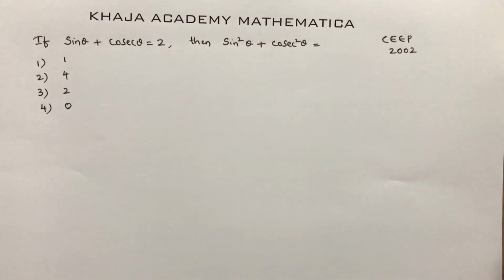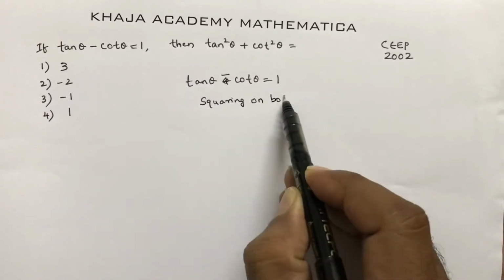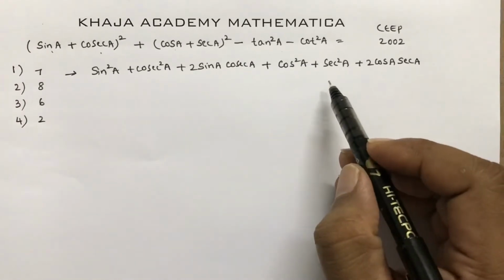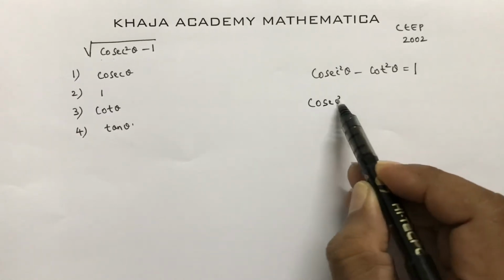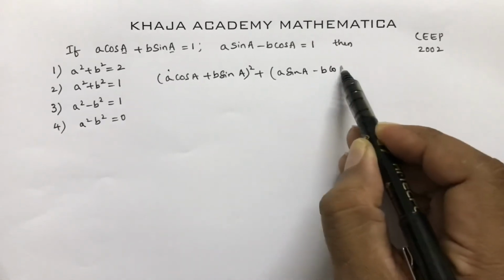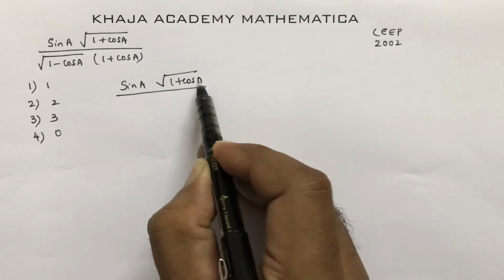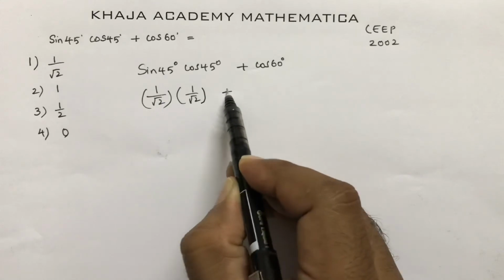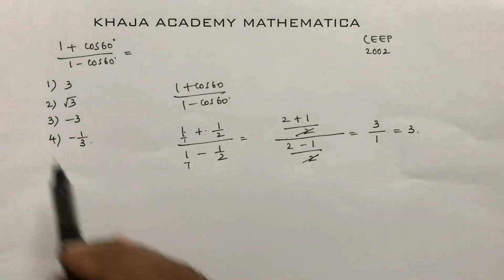CEEP (POLYCET) 2002 TRIGONOMETRY QUESTIONS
CEEP 2002
POLYCET

TRIGONOMETRY QUESTIONS